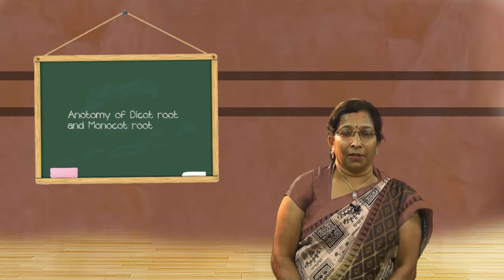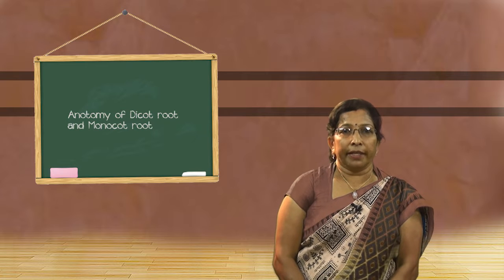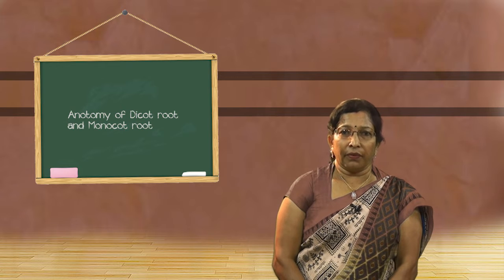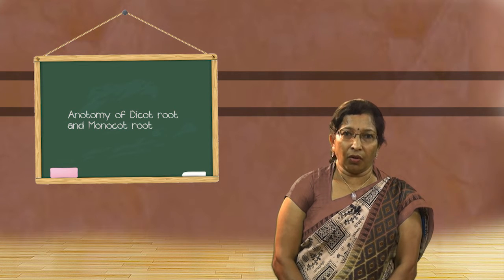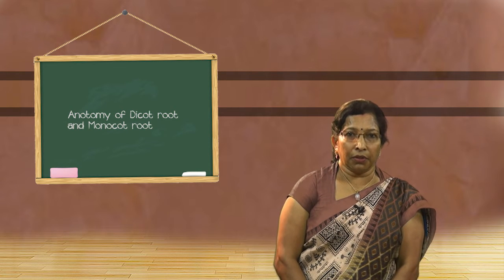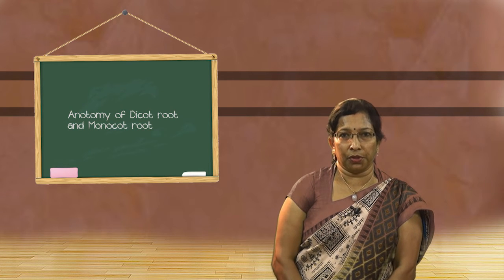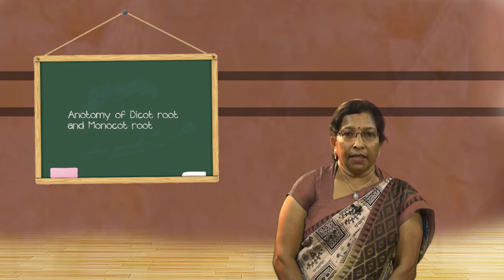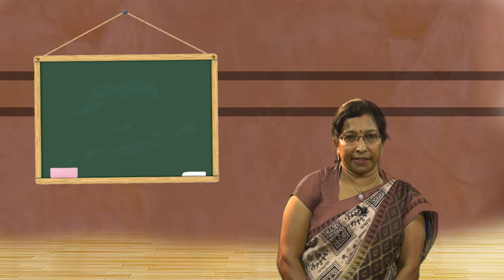SDM E-Learning: Anotomy of Dicotroot and Monocot root (Shakunthala)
Date: 14/12/2018